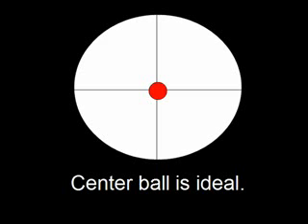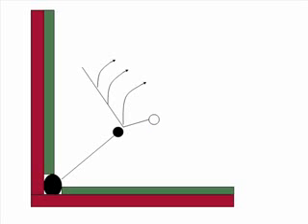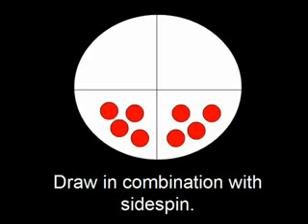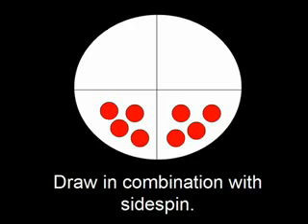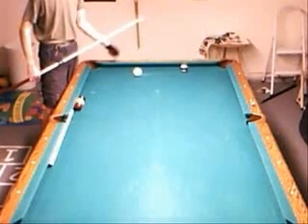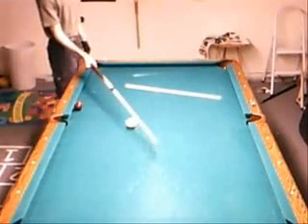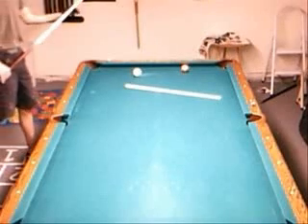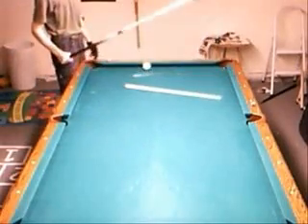retro avec effets de coté.flv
une video expliquant l'utilisation du coulé combiné avec effet à droite ou à gauche